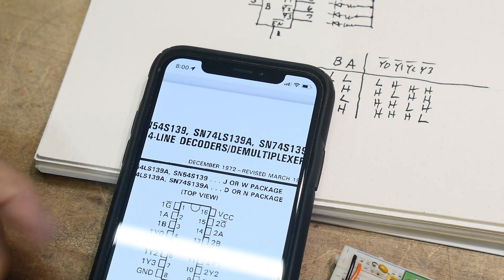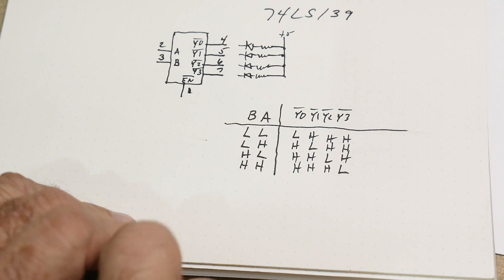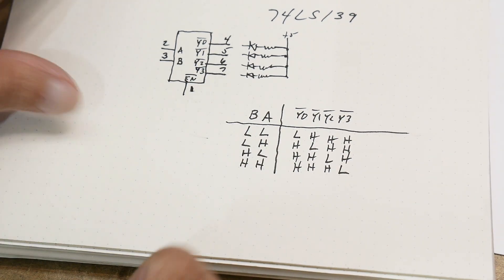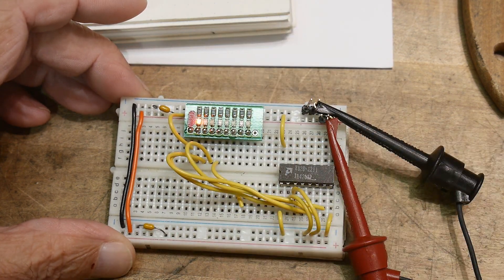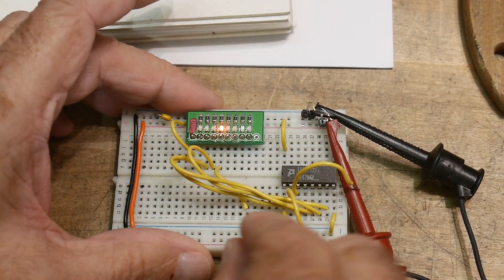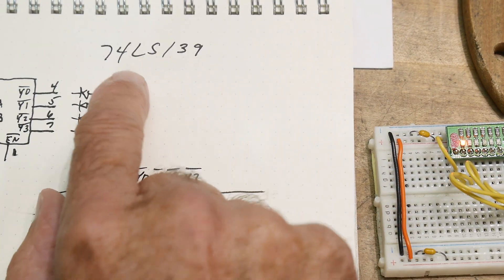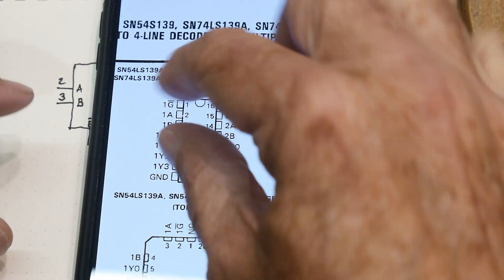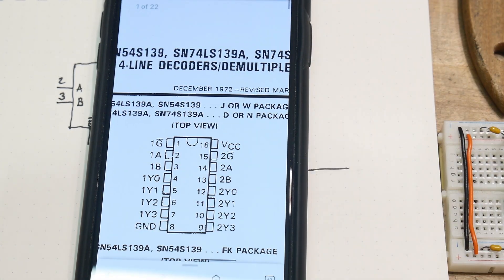#1333 74LS139 Decoder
dual 4-bit decoder.